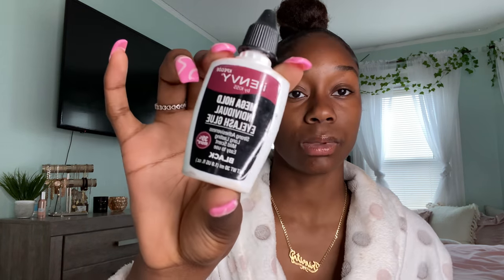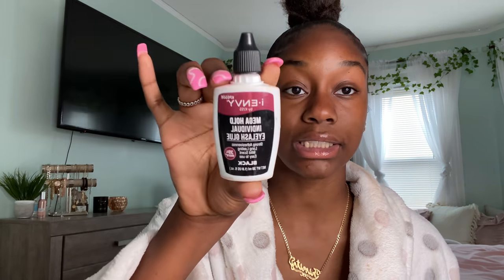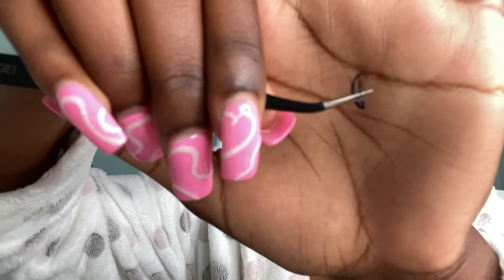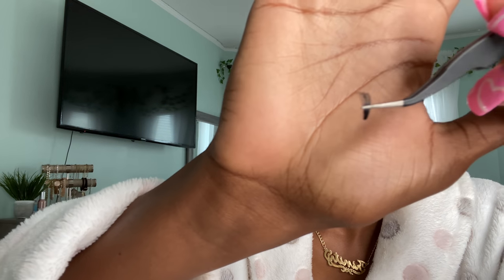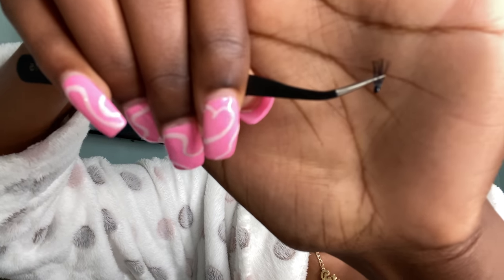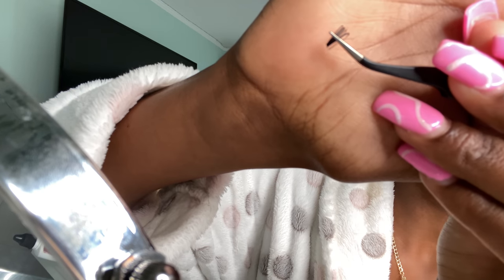DIY eyelash extensions at home | TrinitySarai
road to 500 subbies

TIPS AND TRICKS:
1. Patience
2. Good tools
3. Lashes under instead of on top
4. Not too much glue ( it will irritate your eyes )
5. Brush out your lashes
6. Clean your lashes to the best of your ability

Products:
lash trays